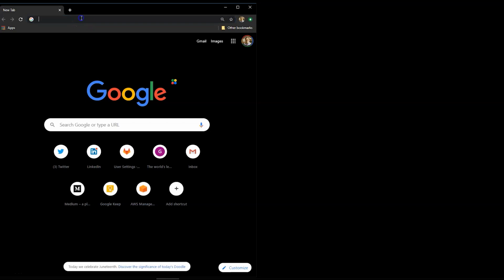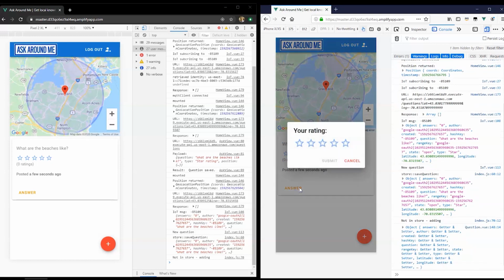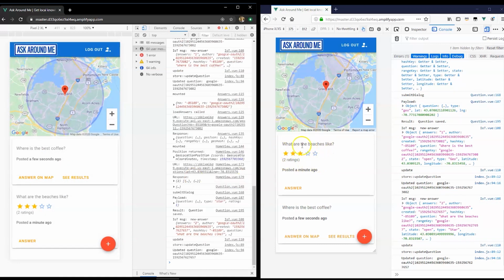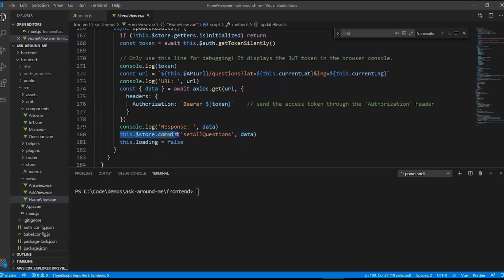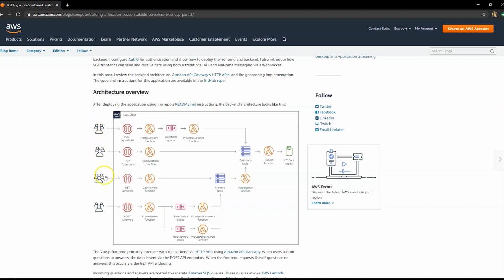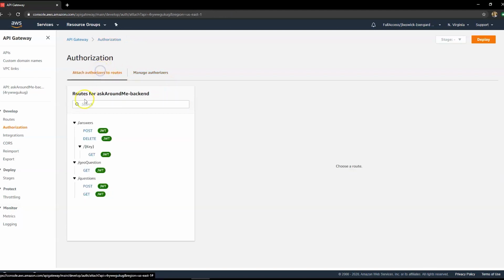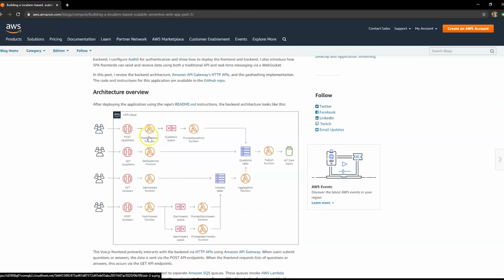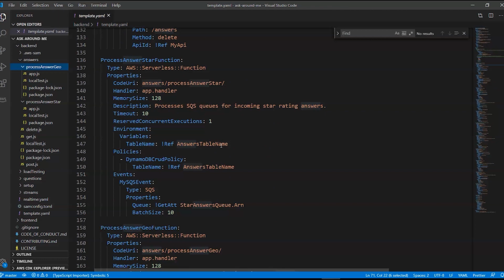1: Introducing the Ask Around Me Serverless Web App (AWS Learning Path)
Part 1 of a 5-part Series:
Introducing the Ask Around Me serverless web app: see how to build and deploy the application, and how different users can communicate with each other in real time.

To view this full Learning Path series and access the related resources, please visit: